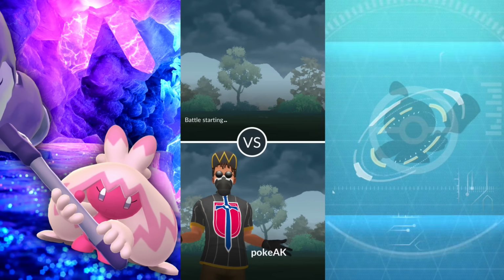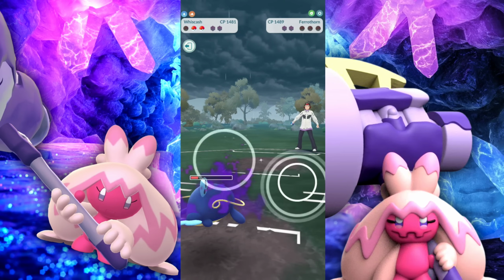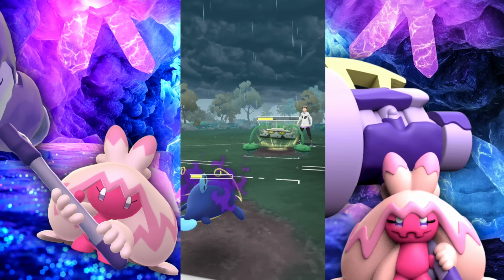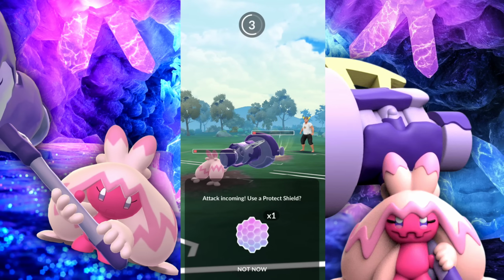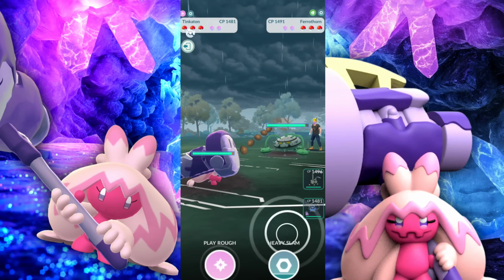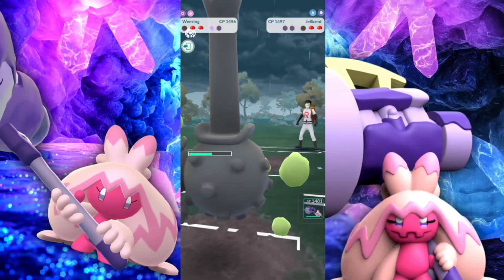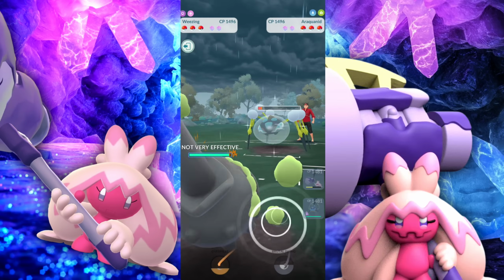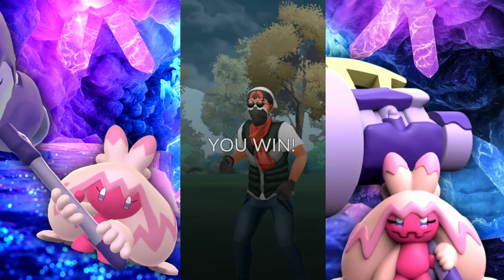*TINKATON IT'S HAMMER TIME* NEW meta Mawile's cousin in GO Battle League for Pokemon GO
It's hammer time!

Current microphone